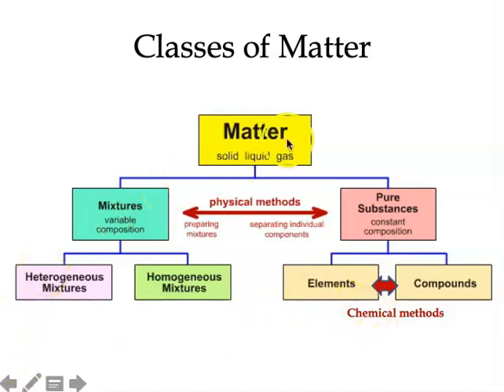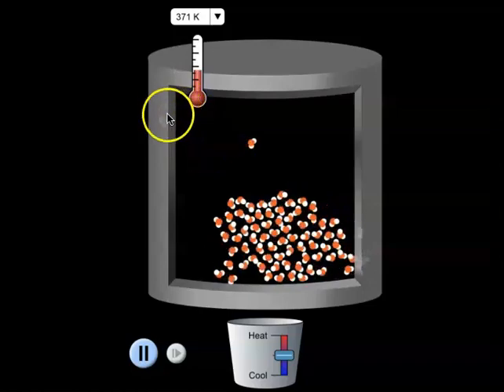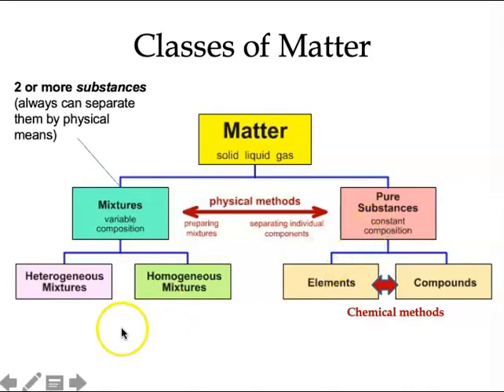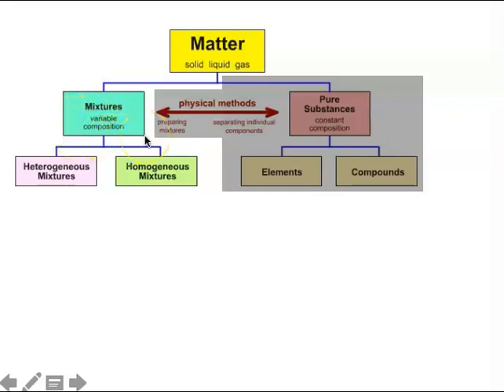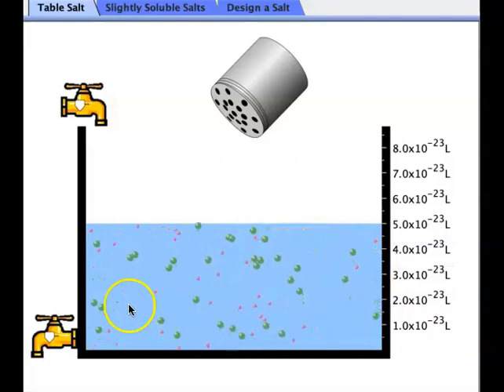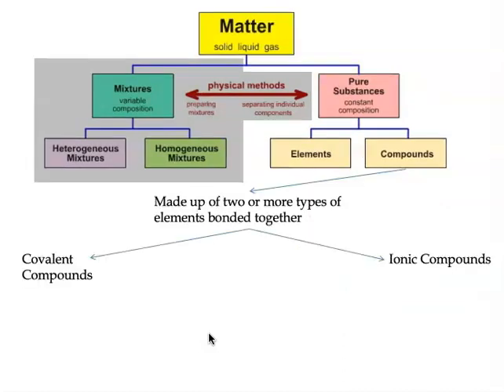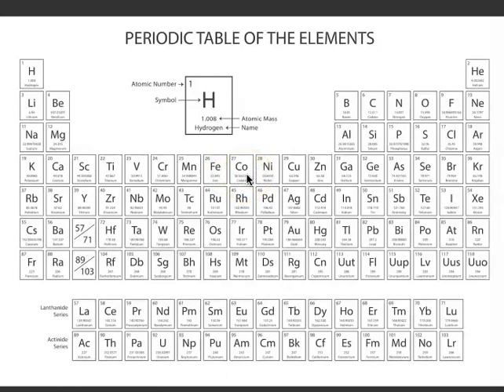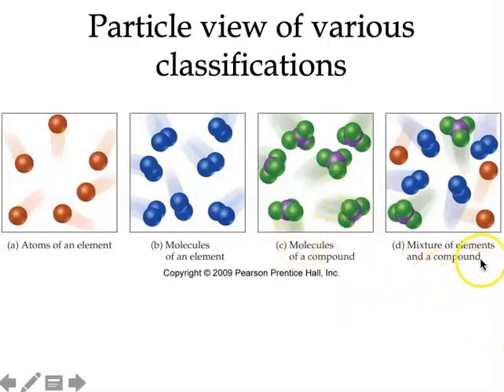Phases and Classification of Matter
Organizing all of the matter in the universe.  Not bad for 30 minutes...